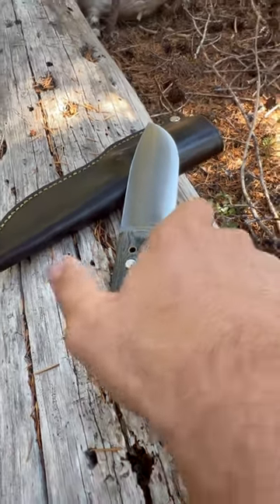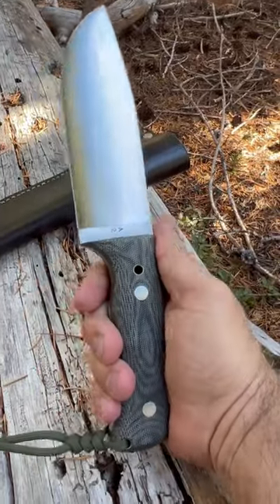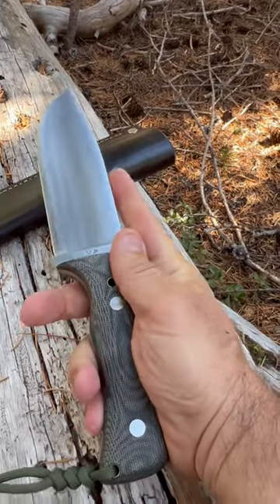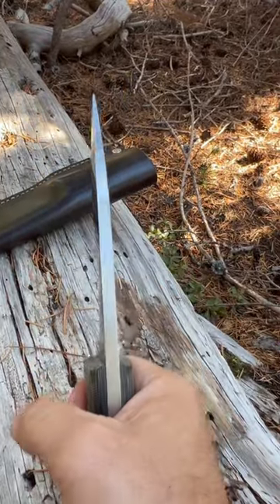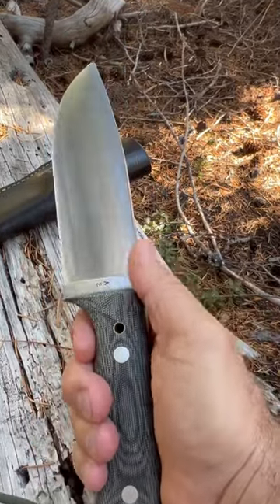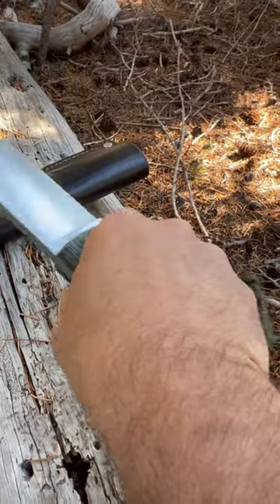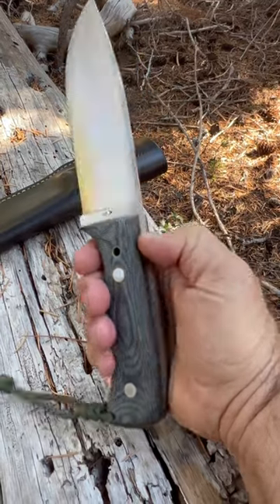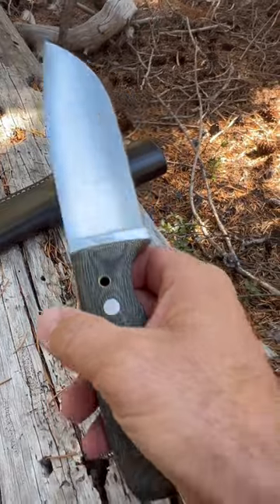Gossman Tusker BBT, 5” Blade